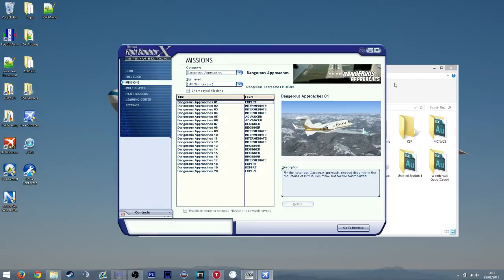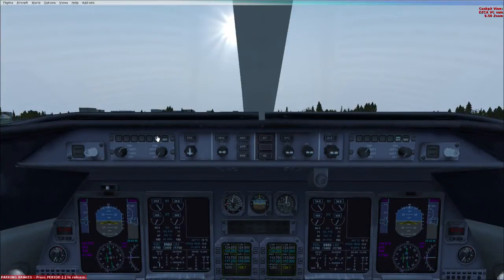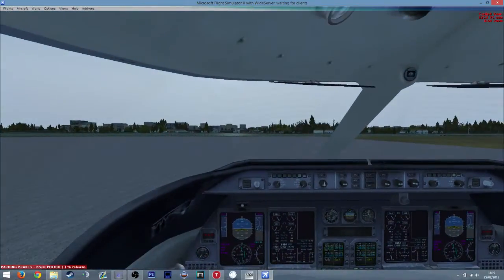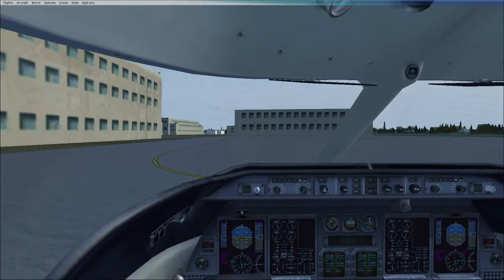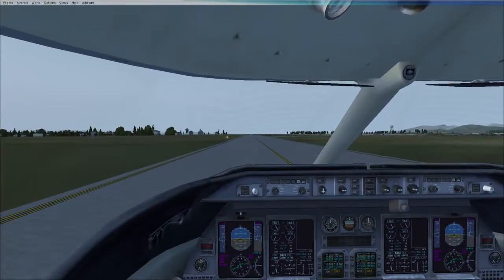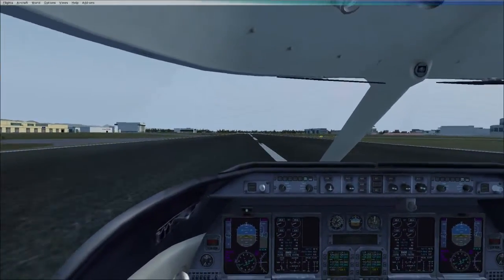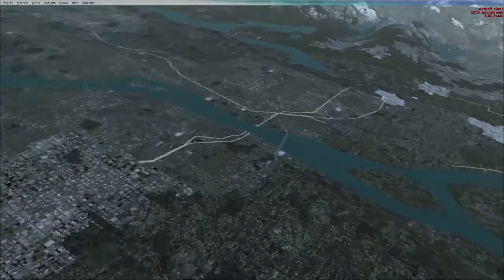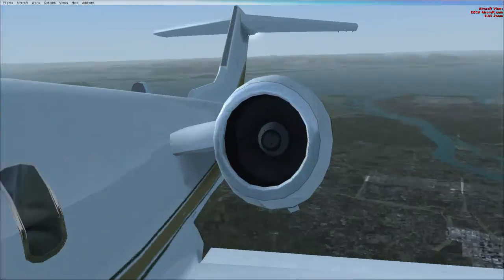FSX - Dangerous Approaches - Part 1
I try out one of the latest addons for FSX Dangerous Approaches.

FSX AS REAL AS IT GETS 2013 FSX LANDING PMDG 747 FS2004 LANDING PMDG 737 AS REAL AS IT GETS New Flight Simulator even more realistic realistic graphics REX4 MAX REALISM NEW ENB SERIES PMDG 777 realistic IFLY BOEING 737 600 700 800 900 PMDG BOEING PRECISION MANUALS DEVELOPMENT GROUP SONY VEGAS FSX FLYTAMPA